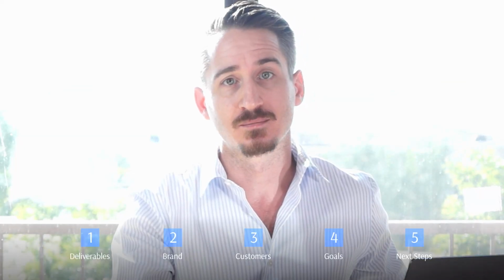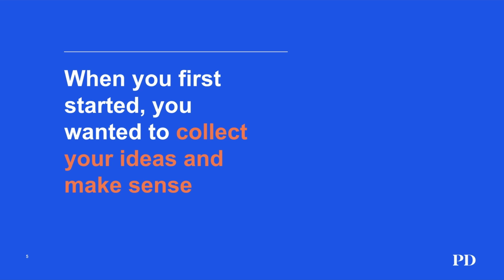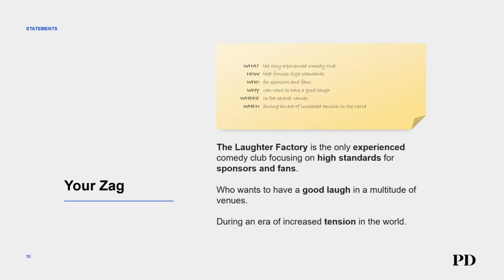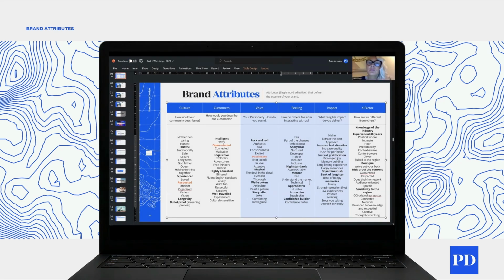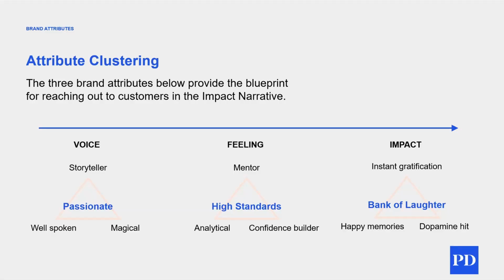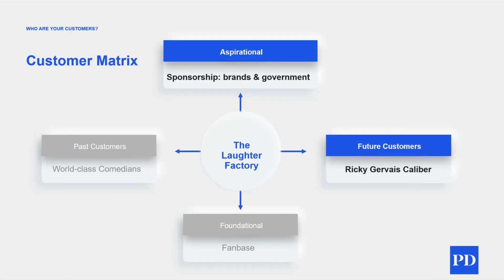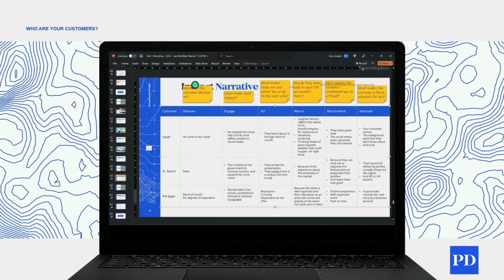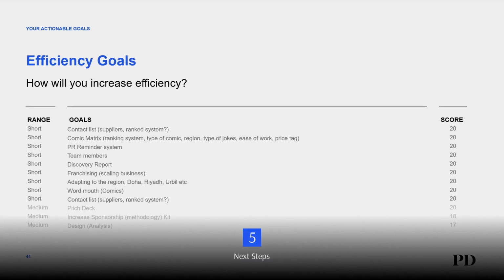Discover the Difference: Unveiling Clarity When Working with Our Team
Join us on this journey as we unveil clarity and discover your business plan with Perspicuous Design. In this video, we showcase our Discovery Report for The Laughter Factory for Gail, which serves as a powerful business planning tool. Our workshop aligns your team's priorities and focuses on a clear vision to help you achieve your goals.

Discover the five main parts of our report: deliverables, brand attributes, defining your company and customer needs, goals and achievements, and next steps after the Discovery report is finished. We utilise proven strategies from experts such as Jose Caballer, Simon Sinek, and Martin Niemeyer to develop your company statement and explore brand attributes that represent your unique identity.

Our team works with you to identify your customers' needs and develop avatars for each one, adding depth and clarity to your marketing plan. Finally, we prioritise actionable goals that will generate revenue and bring your vision to life.

Join us in this journey to unveil clarity and take your business to the next level.